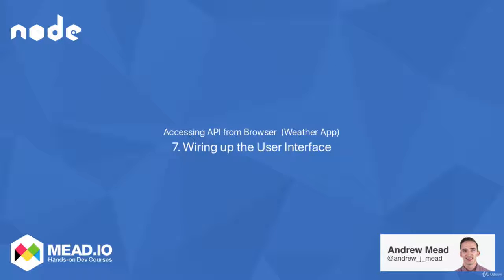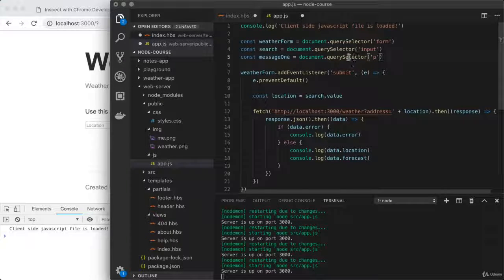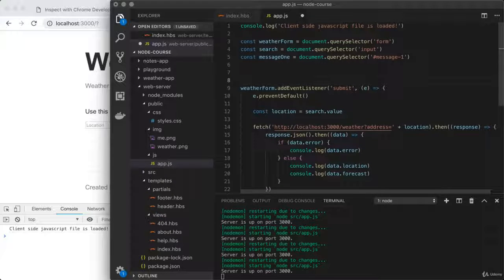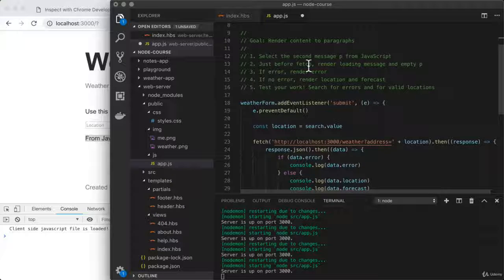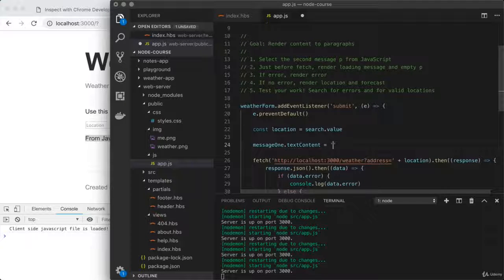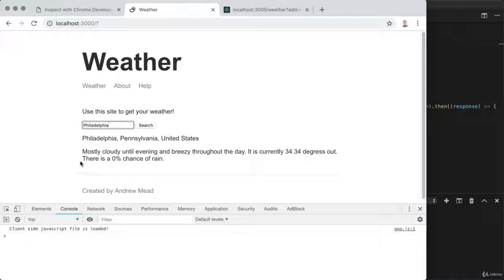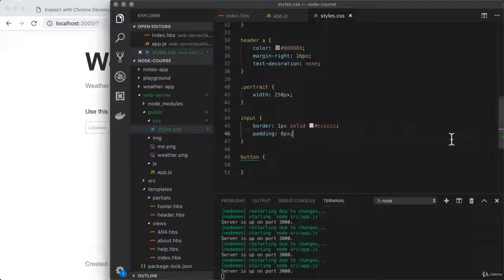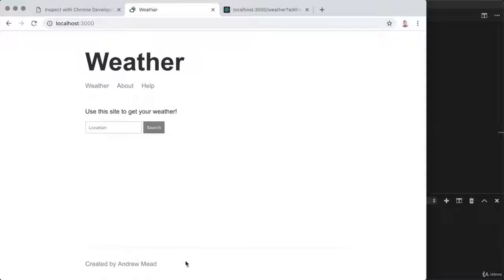7 Wiring up the User Interface